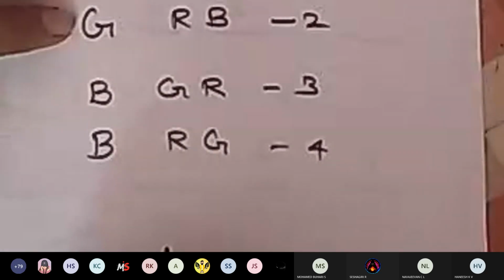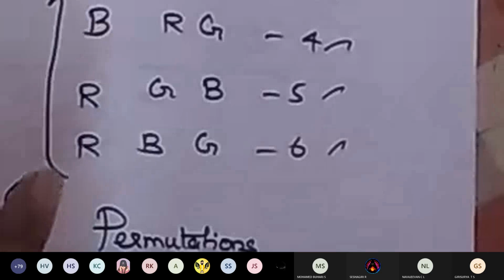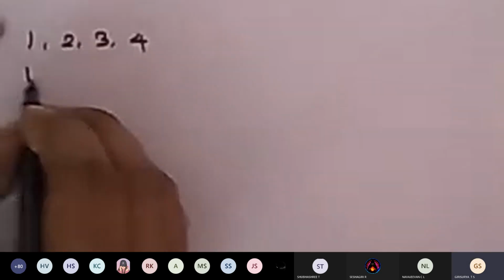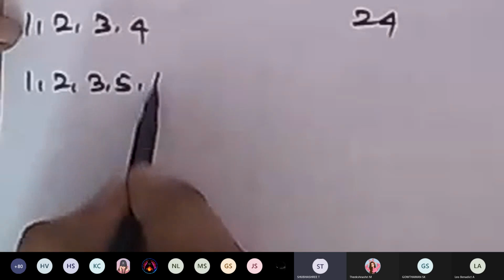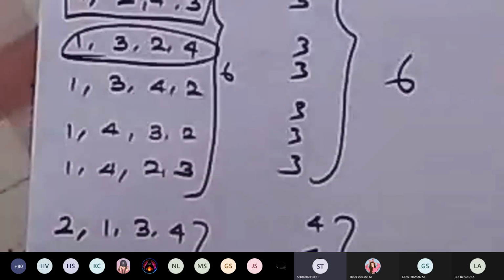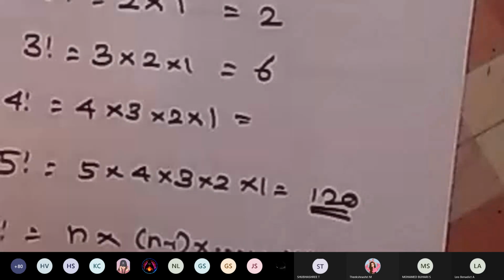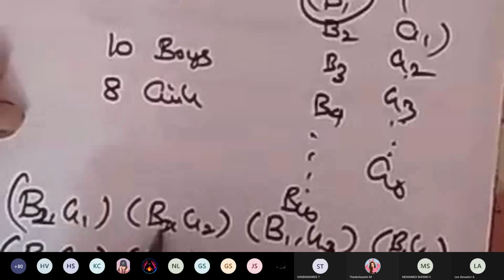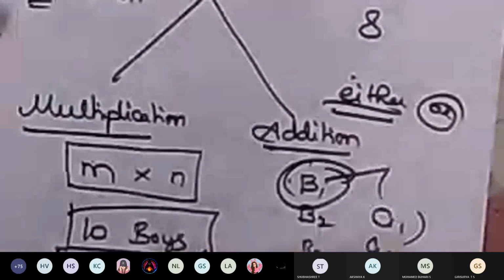11 MATHEMATICS -28.07.2021